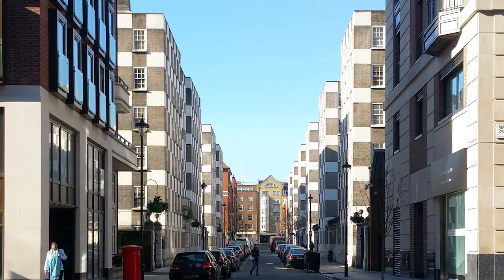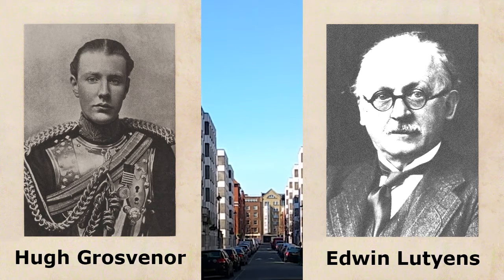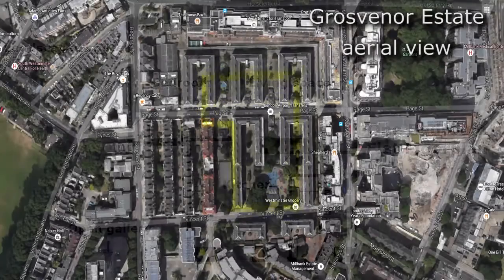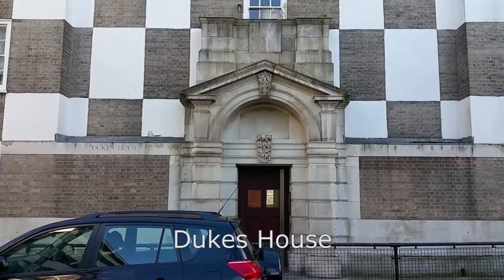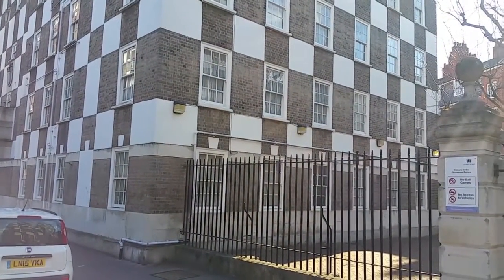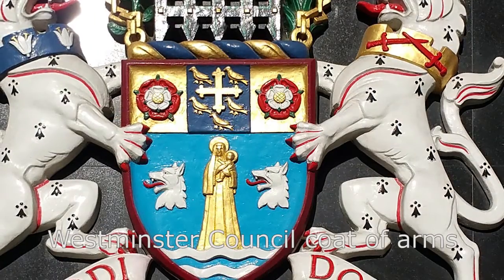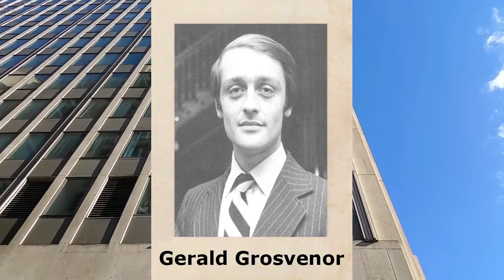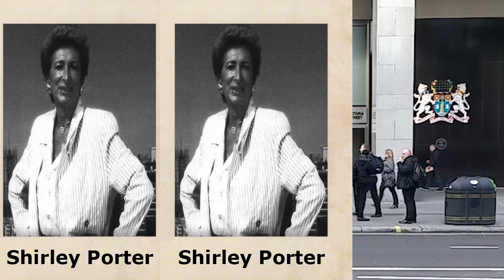London Wandering - Edwin Lutyens' Grosvenor Estate